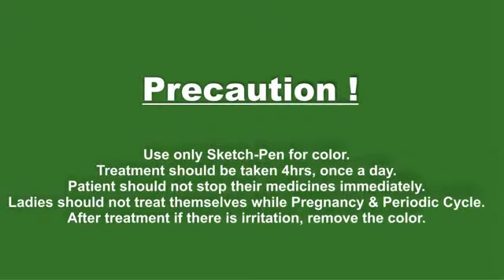Ancient Remedies: Treatment for Eyes Pain & Watering - Color Therapy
Film Name: Ancient Remedies: Treatment for Eyes Pain & Watering - Color Therapy.